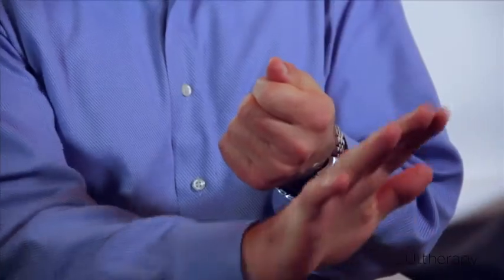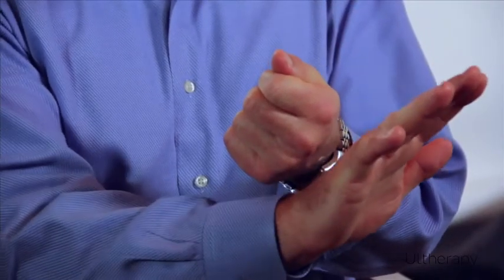How can Ultherapy's ultrasound treat deep beneath the skin? - Dermatologist Jackson, MS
Ever wonder how the Ultherapy treatment is able to non-invasively target the deep foundation below the skin -- typically addressed in cosmetic surgery -- to lift and tighten?

Ulthera's Principal Systems Engineer, Dr. Charles Emery, explains how Ultherapy's ultrasound is able to treat the skin's deep layers without disrupting the surface of the skin.

Dermatologists and physicians agree that the use of sound in dermatology is simply remarkable!

Price Skin Care Clinic
212 Draperton Court
Suite A
Ridgeland, MS 39157

We service the Jackson, MS area including Madison, MS; Brandon, MS; and Flowood, MS... Come see us!